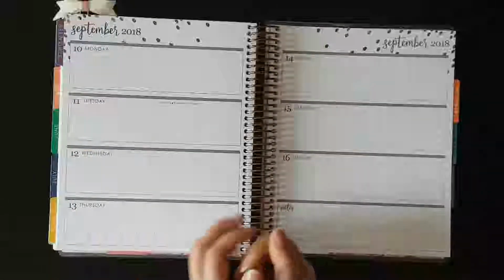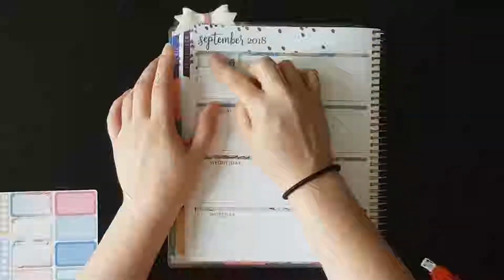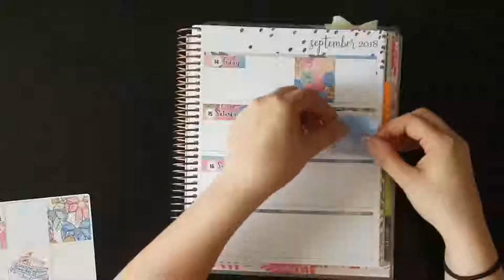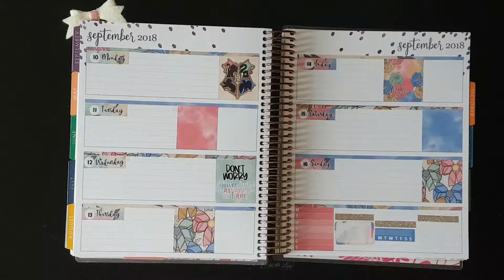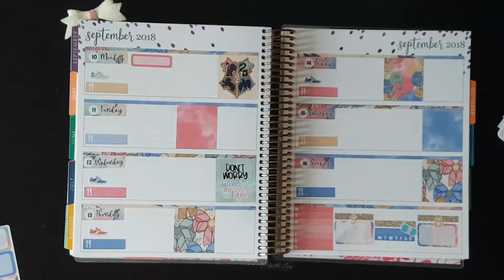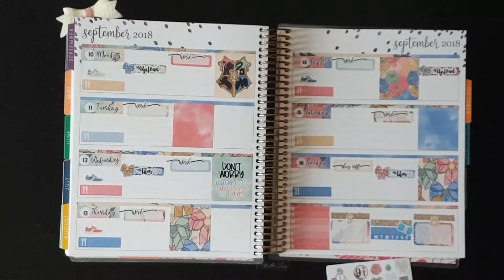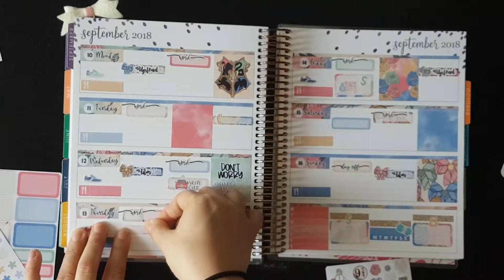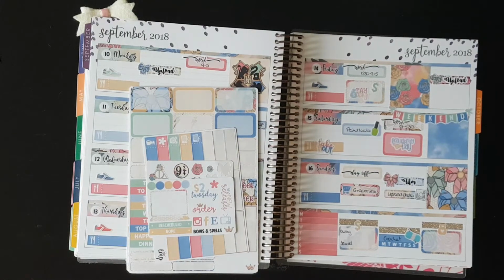Double Magical Plan With Me Week - 9/10/18 Feat. LittleMissPaperie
Hey all! I'm back with a second Plan With Me for this week, this time with a LittleMissPaperie kit in my Erin Condren horizontal planner.

~*Shops*~
LittleMissPaperie
PrettySheepy
PlanningWithMsDaisy
CoffeeBreakPlanner
ThePrairiePlanner
LovelyRosePrints
PlanningRoses
MurdockTalks